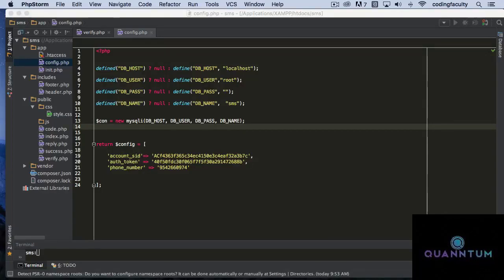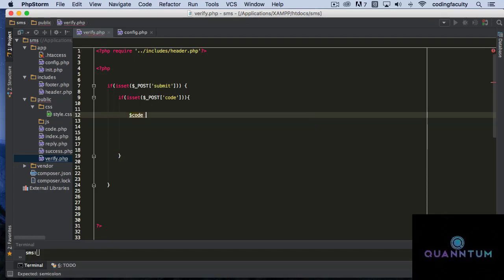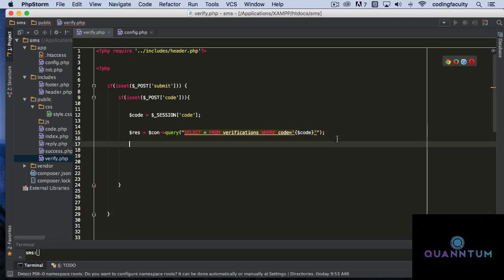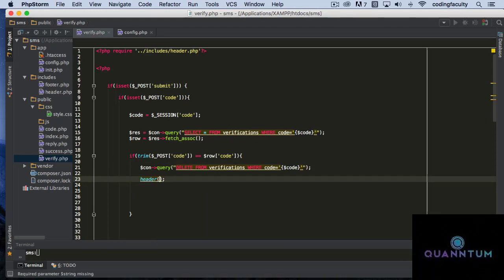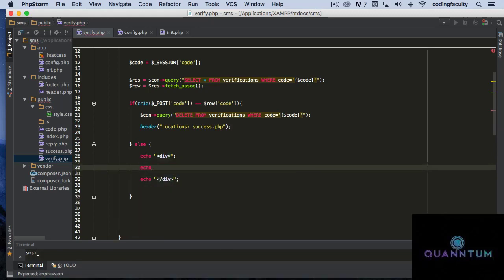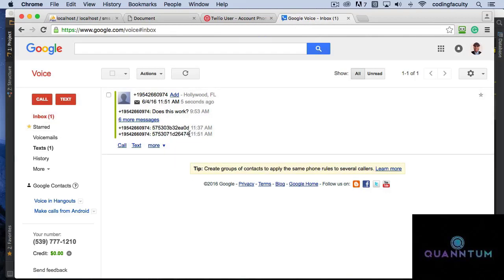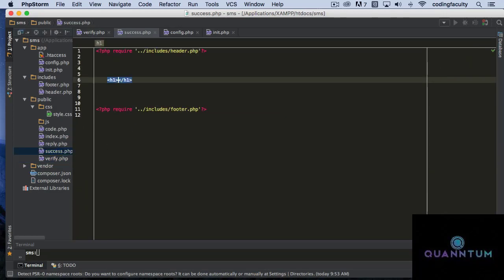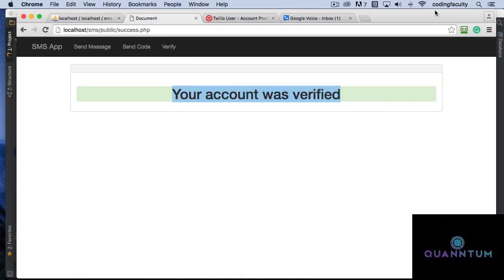13 verifing account